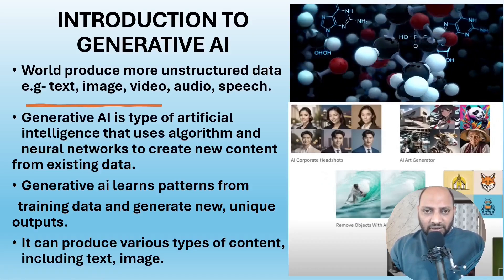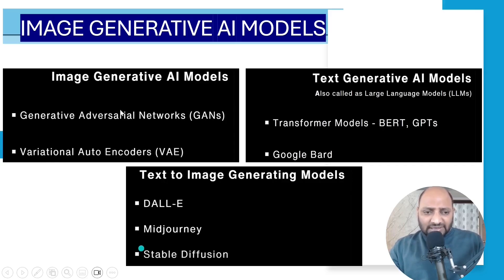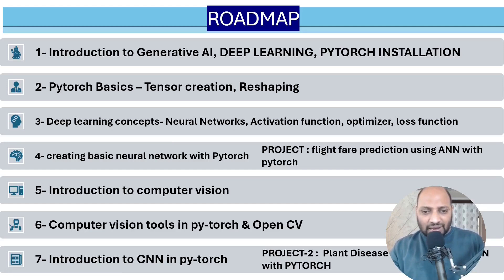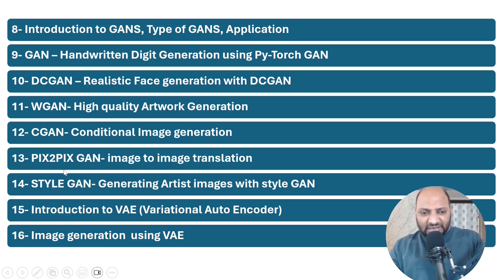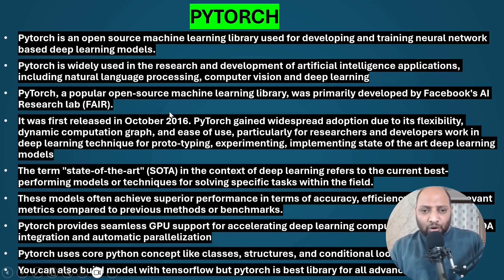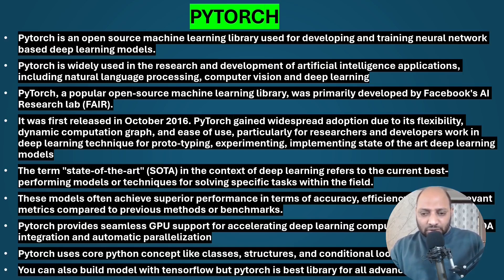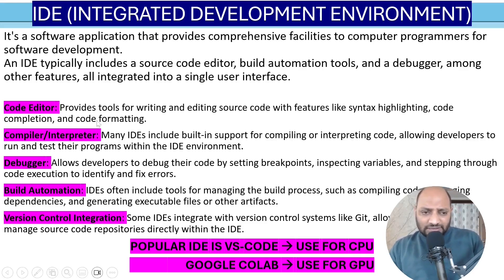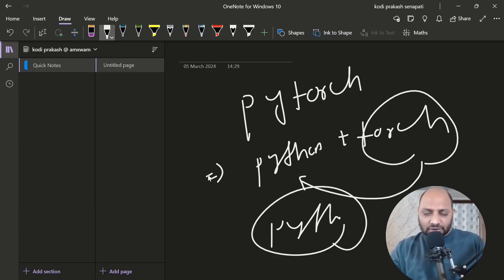Generative AI Roadmap | Generative AI Tutorials | by Mr. Prakash Senapathi | NareshIT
🎨 Learn to create amazing art with AI using PyTorch, OpenCV, and GAN.

🖌️ Perfect for beginners and experienced creators alike.
🚀 Step-by-step tutorial guiding you through the process.
💡 Unleash your creativity and explore the world of AI art.
💻 Join us on this exciting journey into the world of AI!

Generative AI Roadmap | Learn Generative AI: Easy PyTorch, OpenCV & GAN Tutorial | by Mr. Prakash Senapathi | NareshIT | Generative AI Tutorials